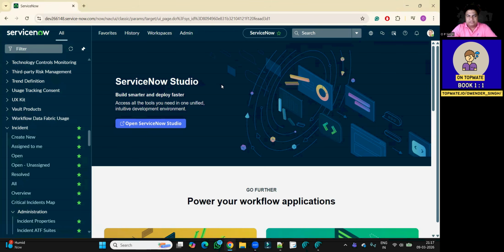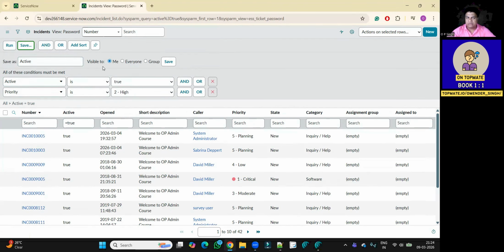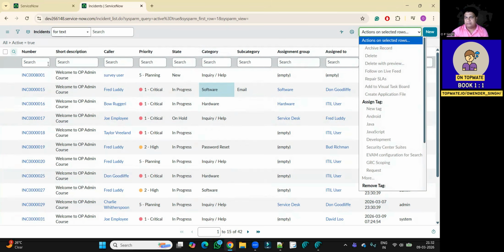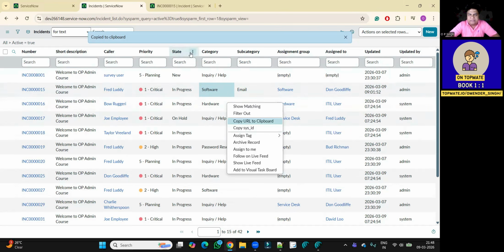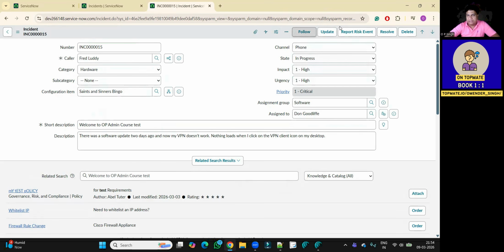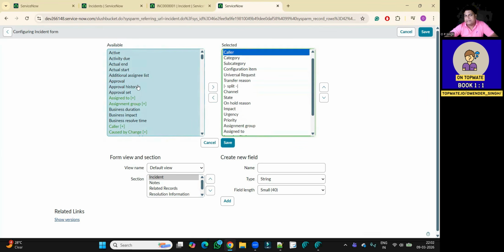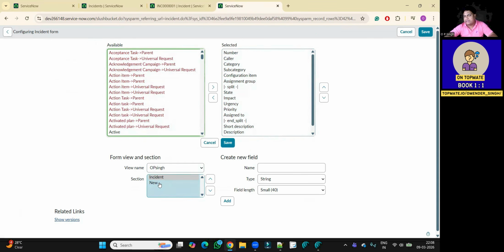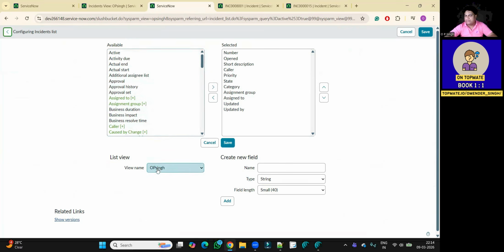ServiceNow Administrator Course 2026 | Video 6 - ServiceNow List & Form View Explanation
2. Practical approach to Switch into ServiceNow

3. How to start a ServiceNow Career as a fresher

4.